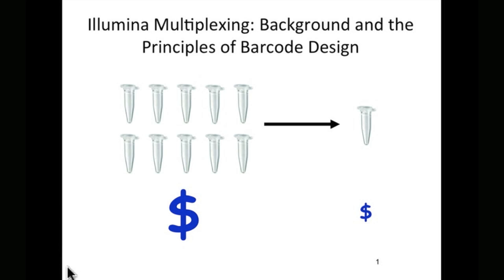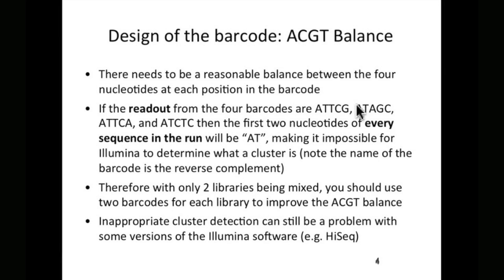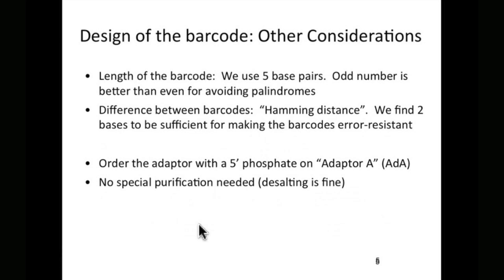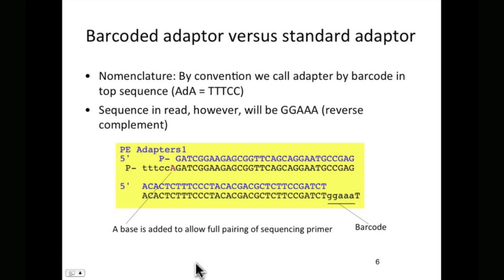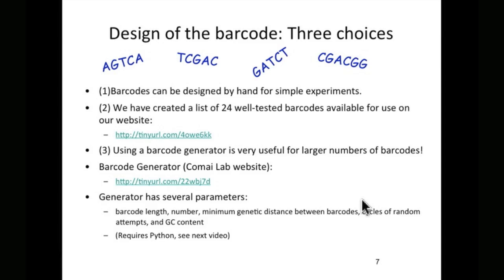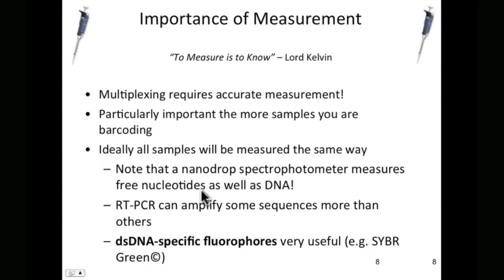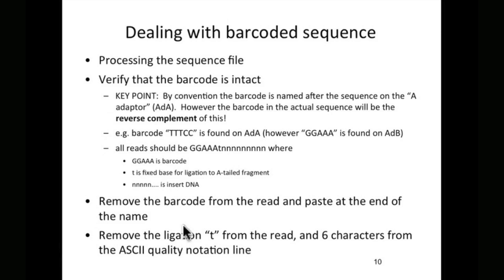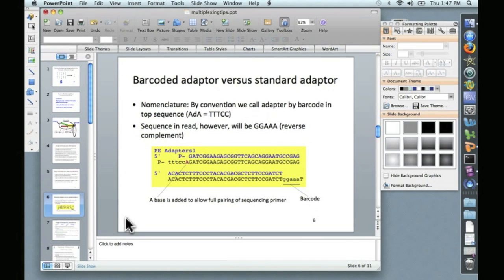Illumina Multiplexing 2 - Barcode Design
This video provides a brief description of the principles behind barcode design for Illumina multiplexing